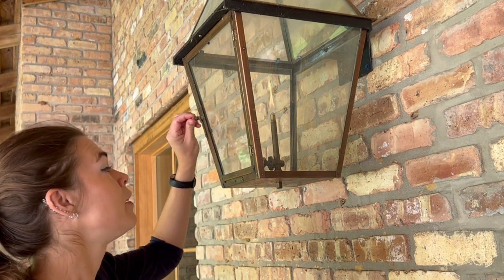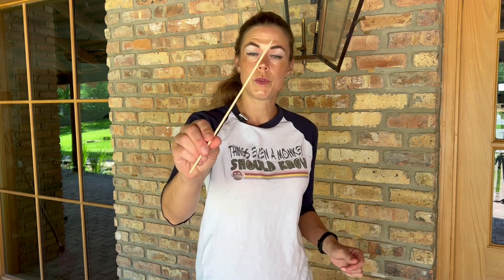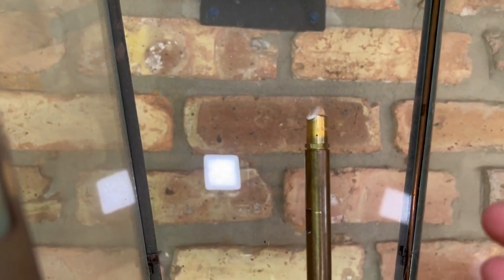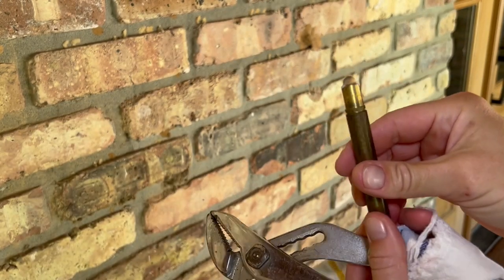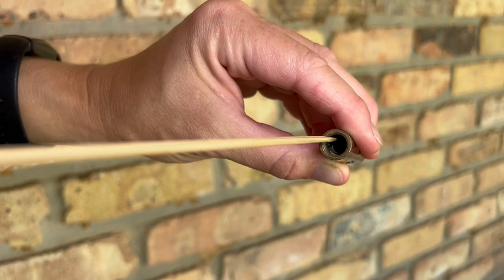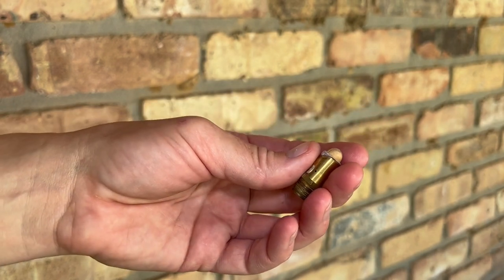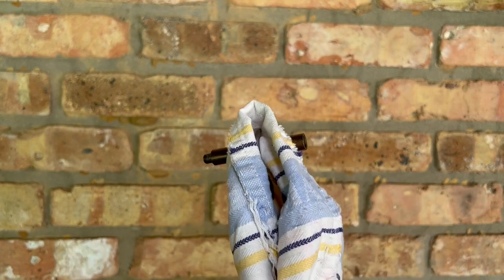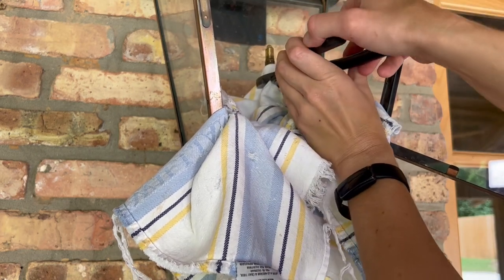TEAMSK - Cleaning a Gas Lantern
I must be on a spring cleaning kick or something. OR I want you all to know just how intimidating it is NOT to clean some of these older items around our homes. Today we are tackling gas lanterns. The part that gets clogged is removable and cleanable!